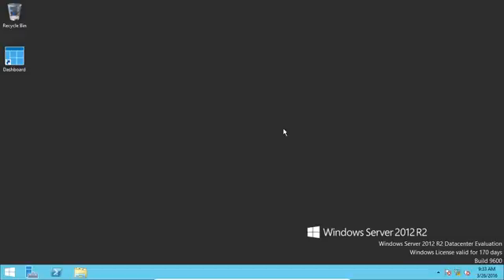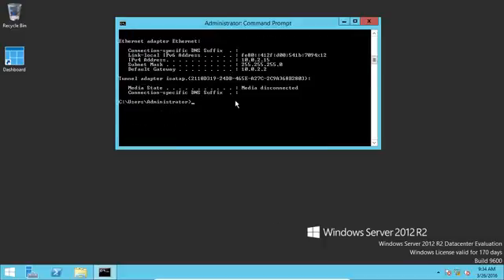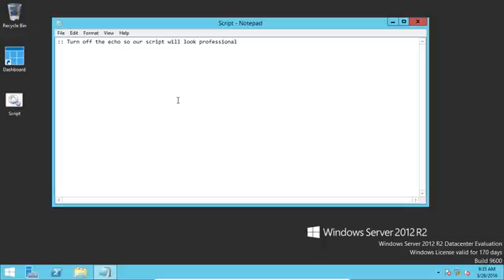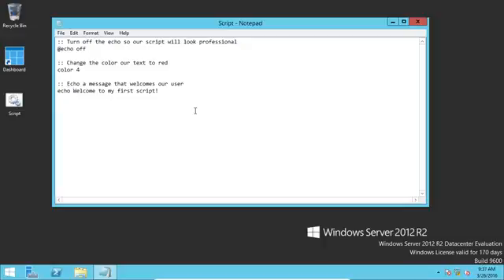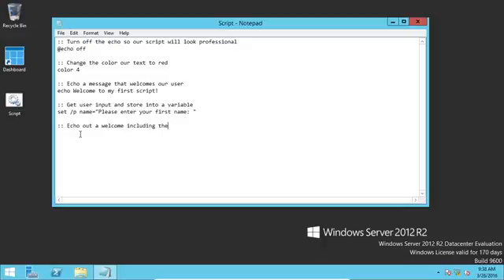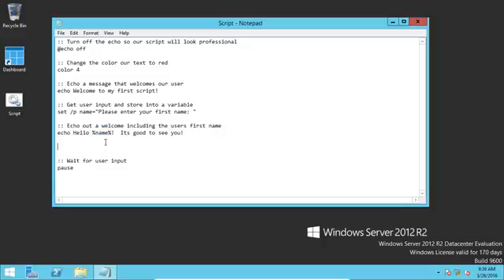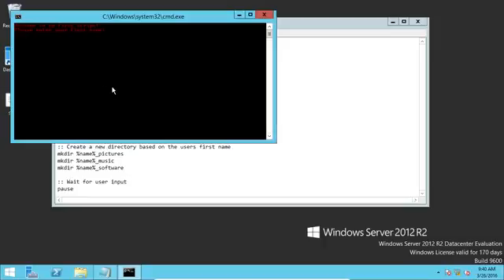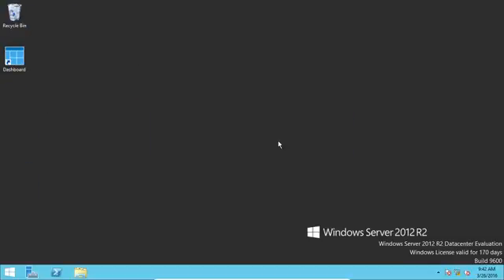Batch Scripts 101 - ServerAcademy.com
Create a FREE Server Academy account and start learning System Administration with our courses and hands-on IT labs